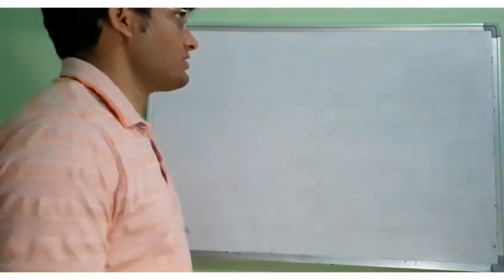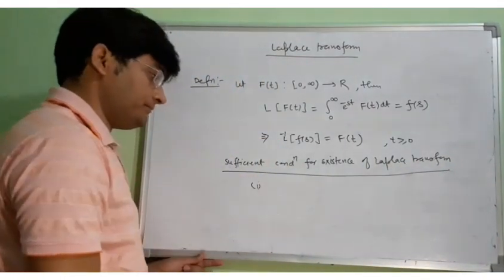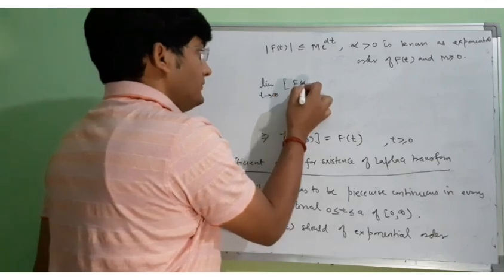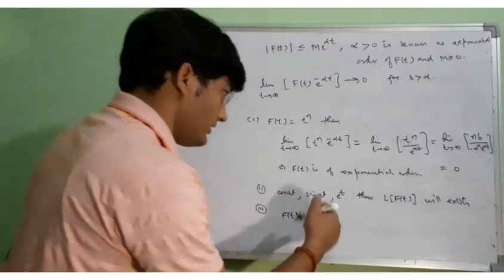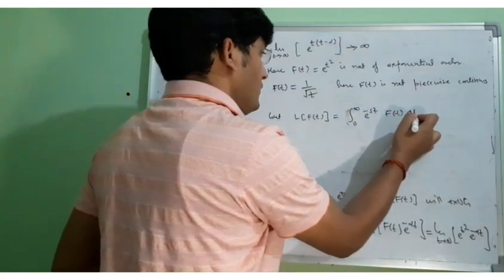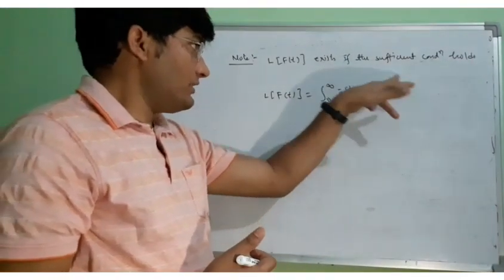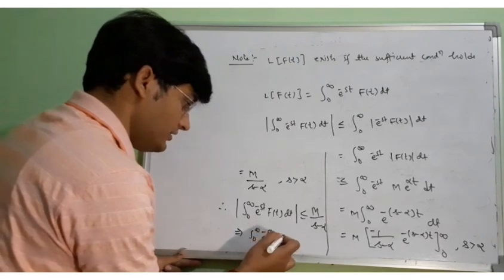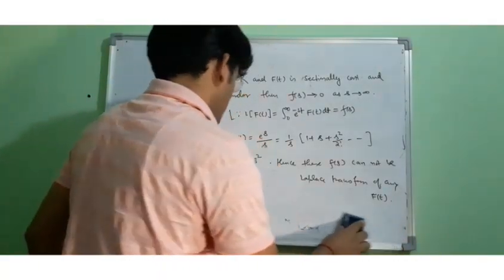Laplace Transform ( Definition and Existence Conditions)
Laplace transform (Lecture 1)
Existence condition of Laplace transform
# Definition and properties. For other lecture videos click on: